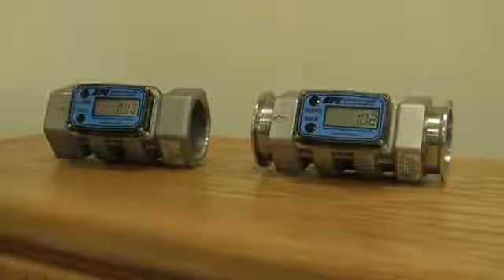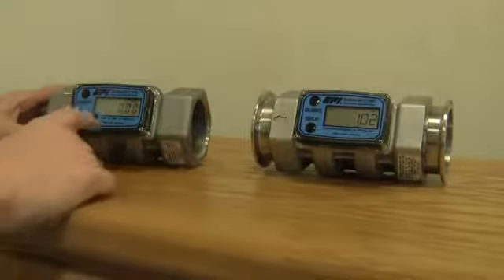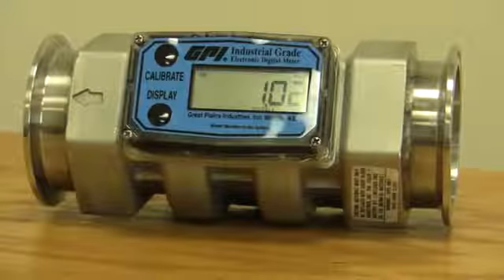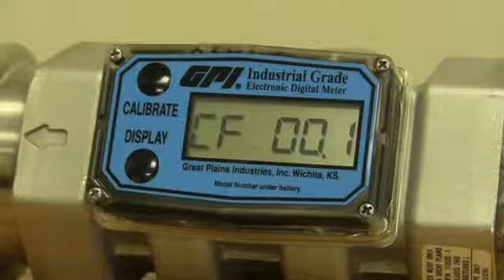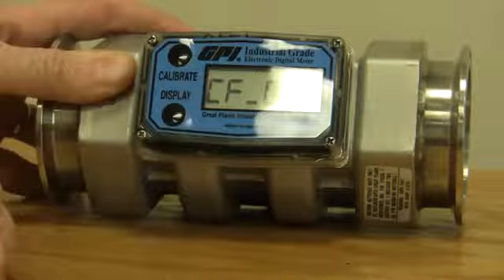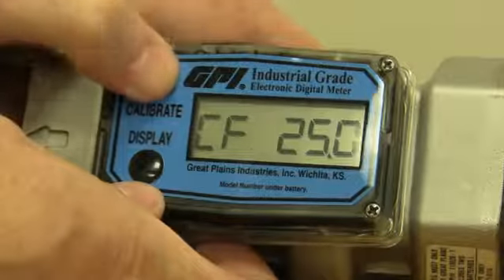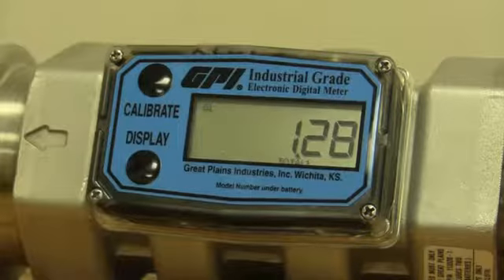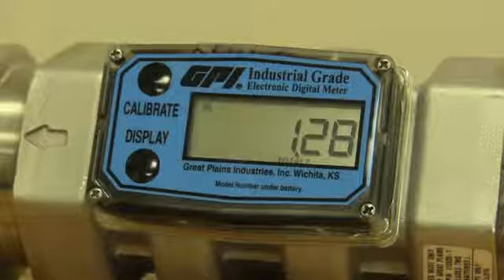New GPI 09 Display Calibration // PCE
This video discusses the latest model GPI 09 flowmeter display. It gives a complete look at how to calibrate these new units, and briefly talks about the major differences from the older model.